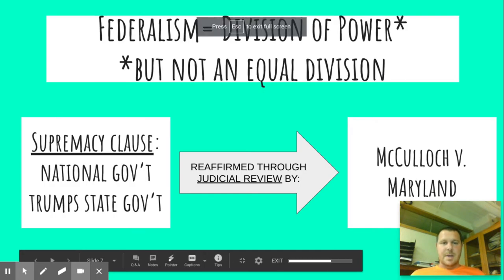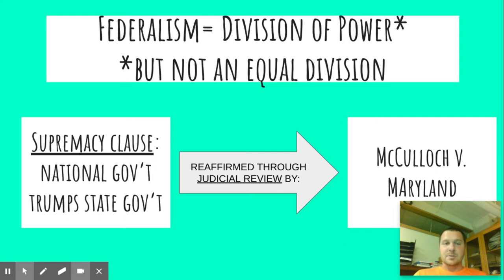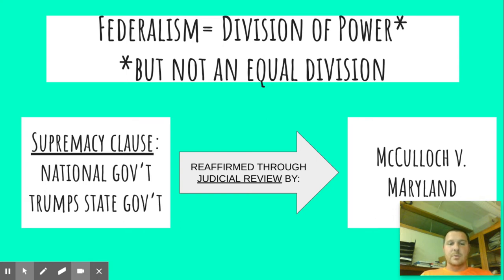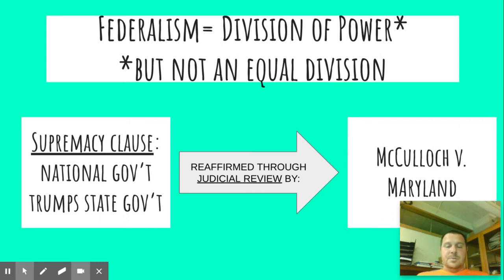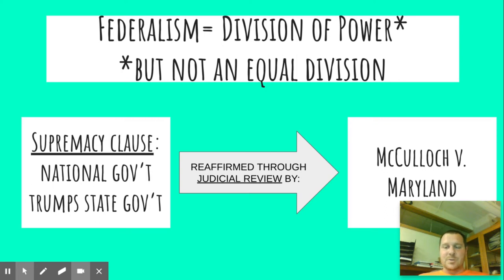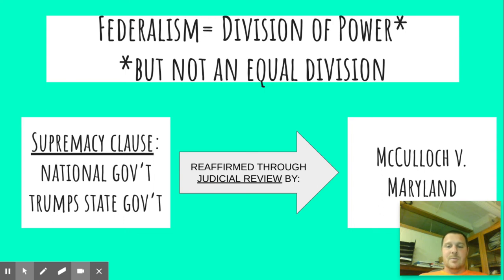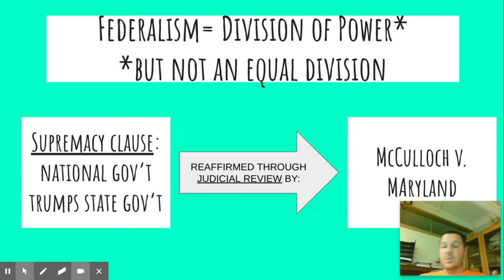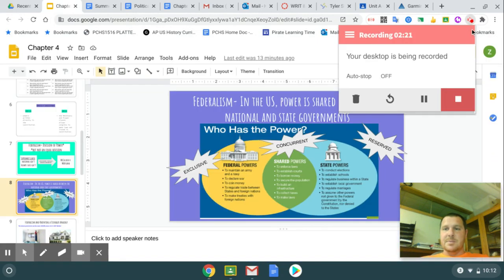The Supremacy Clause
Mr. Keith does a low quality job explaining the Supremacy Clause!